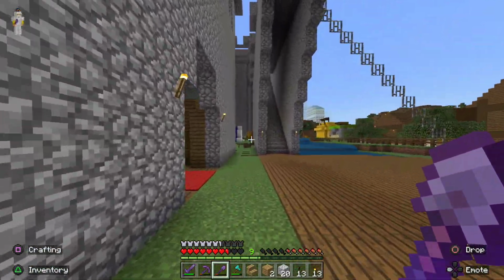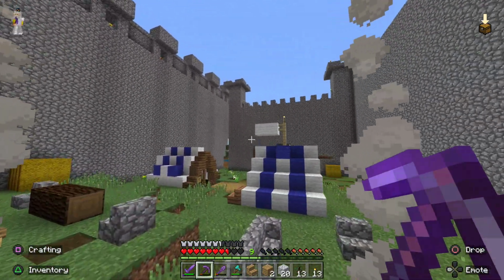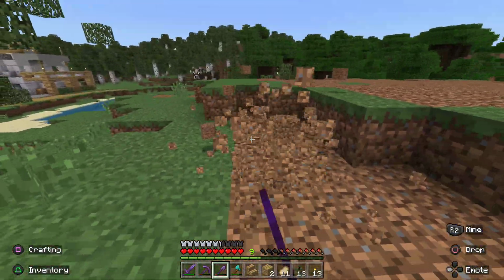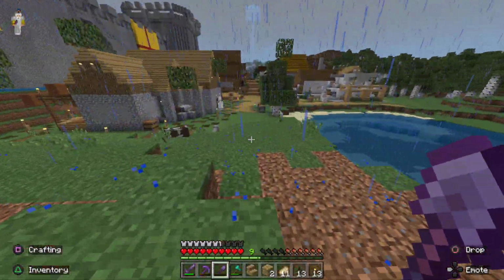Minecraft Survival / Medieval Return [Episode 86]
Here is the link to the start of the medieval series from a bigger Minecraft series Which is probably the best series on YouTube ; )